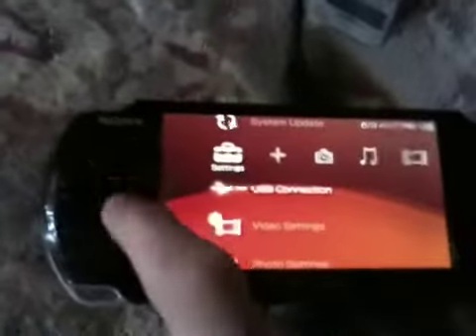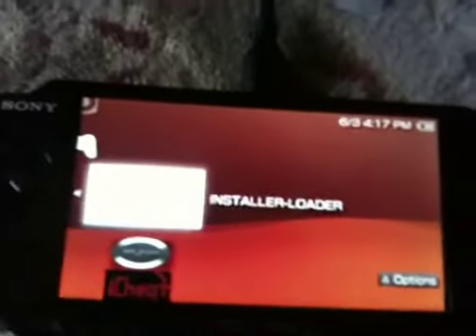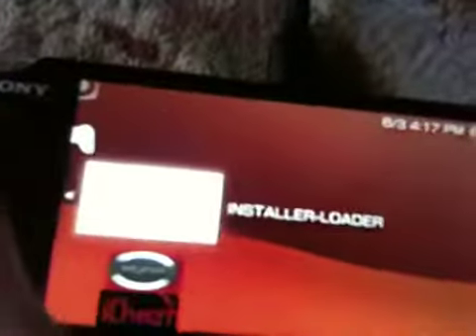PSP 3000 running 5.03 GEN update on 6.20!!!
Holy Cow!